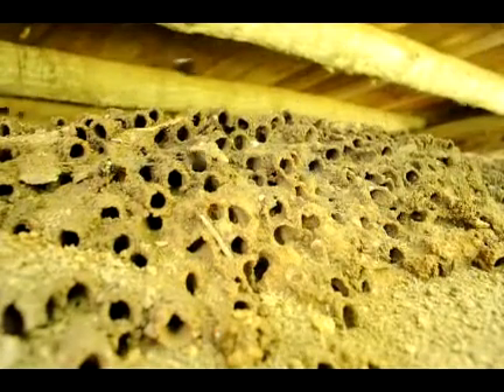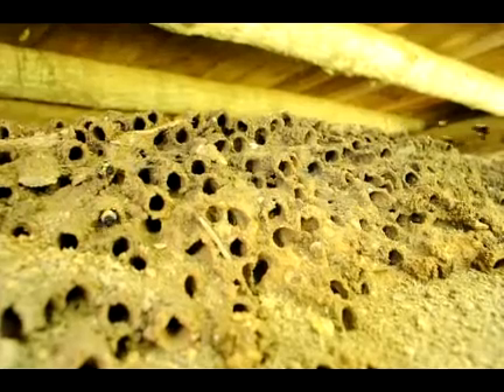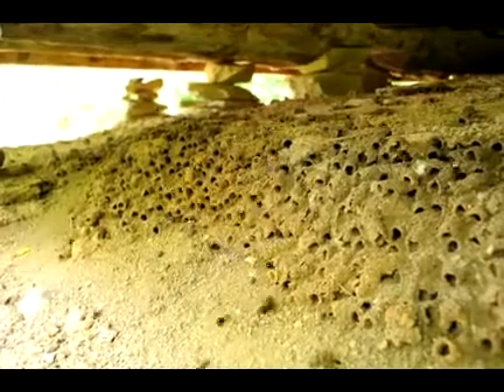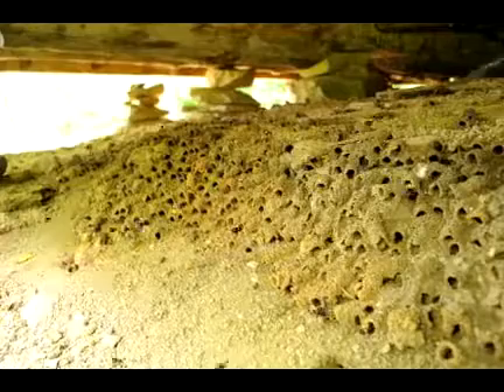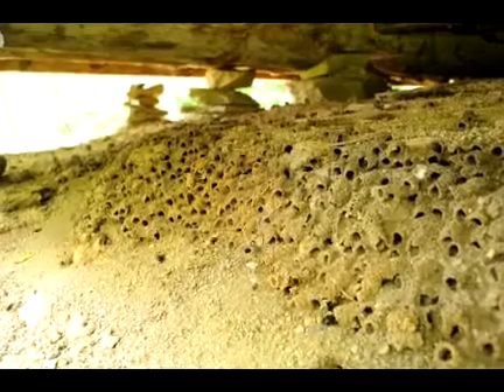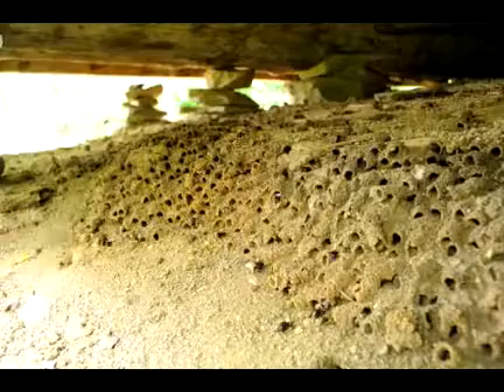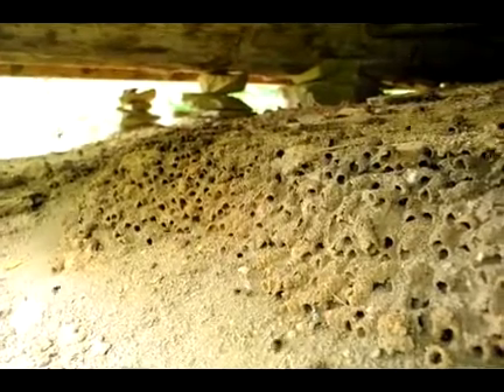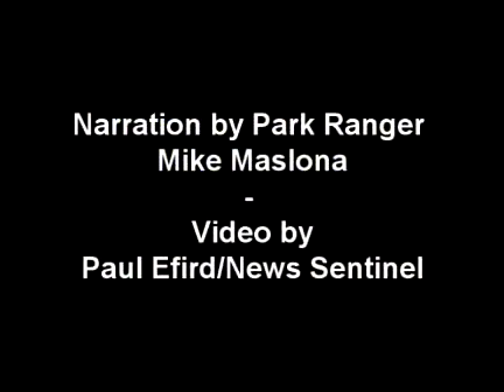Miner bees congregate at their burrows in Cades Cove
Soil-nesting miner bees congregate at their burrows Thursday, June 29, 2011 at Cades Cove in the Great Smoky Mountains National Park. Miner bees are welcome news to park biologists. The native insects are able to resist the disorder called colony collapse that has plagued imported honeybees in recent years according to Adriean Mayor of the Twin Creeks Science and Education Center.